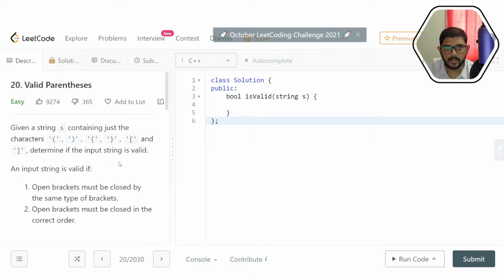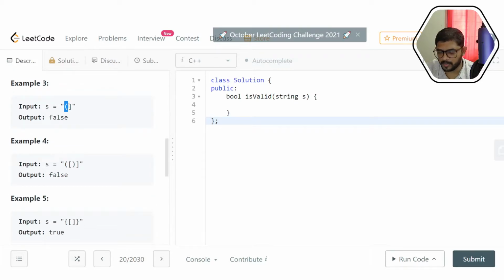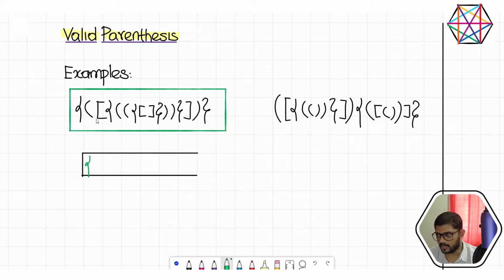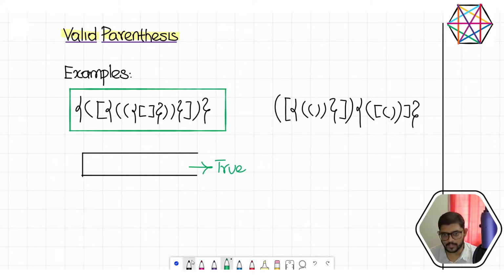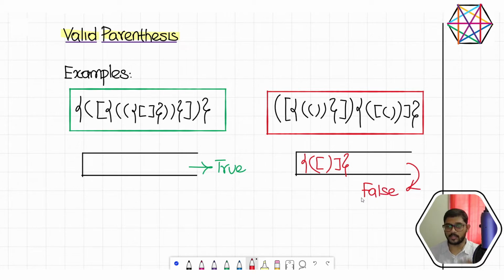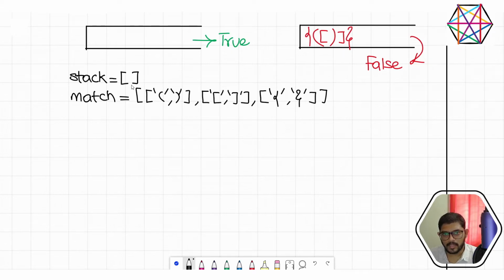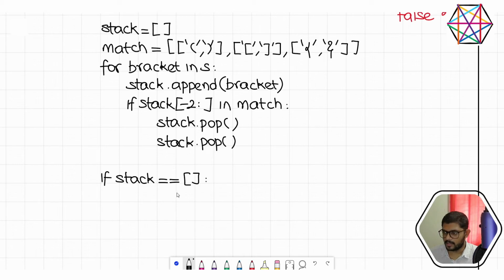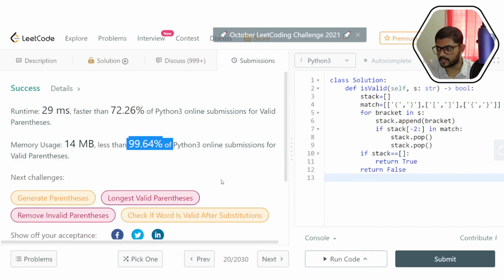Leetcode20: Valid Parenthesis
Here is the detailed solution for the leetcode 20th problem written in python3. We're using stack data structure in order to construct an algorithm that runs in linear time. Given a string s containing just the characters ( , ) , { , } , [ and ], determine if the input string is valid.